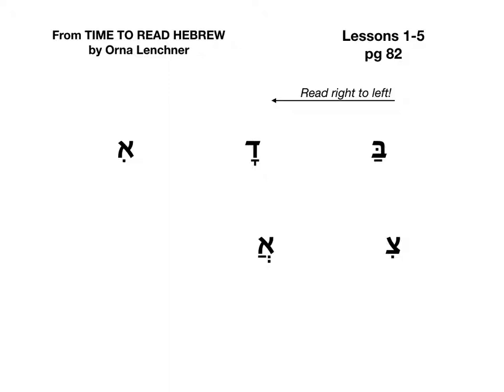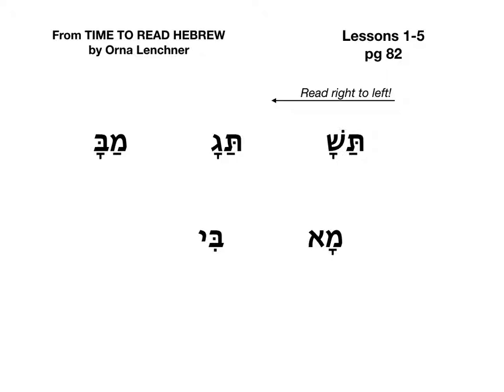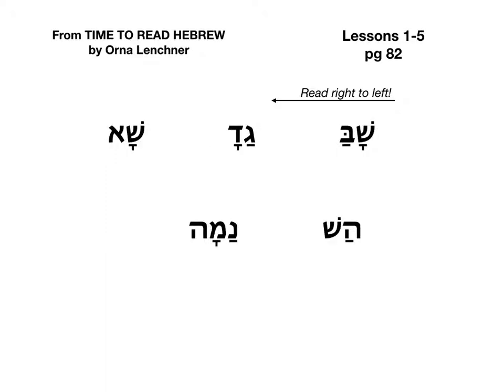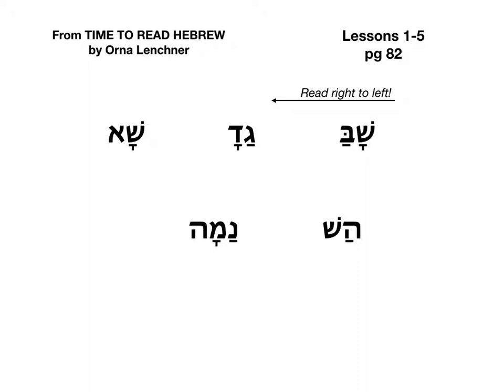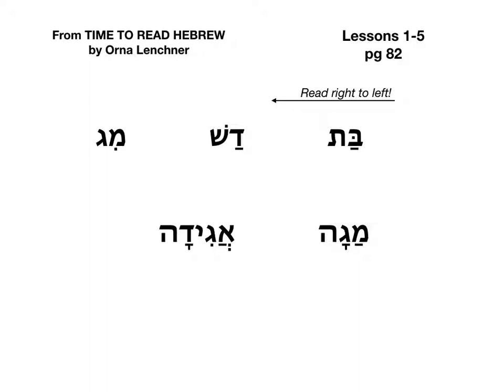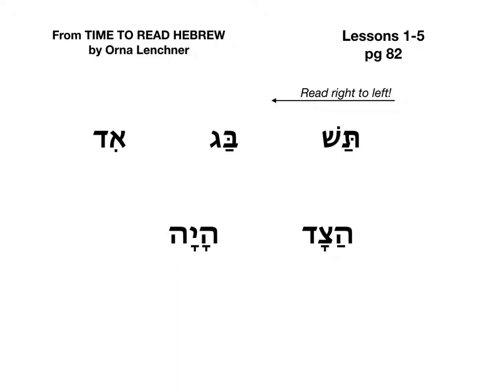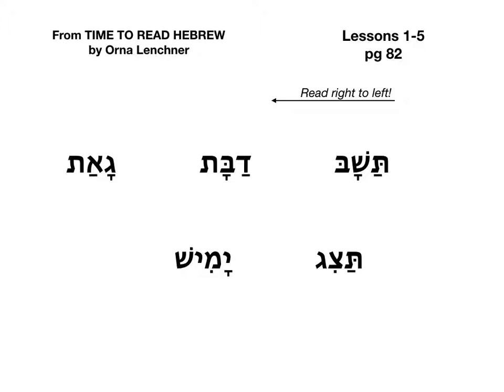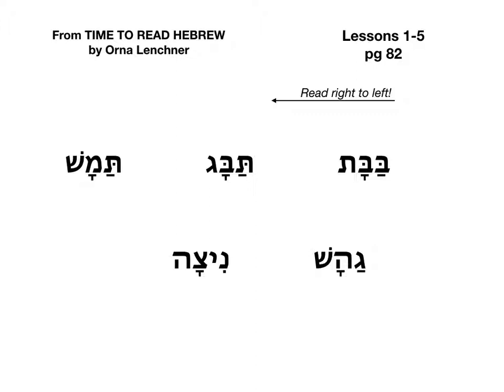Time to Read Hebrew Lessons 1 5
An audio read through to aid pronunciation of Hebrew for beginners.